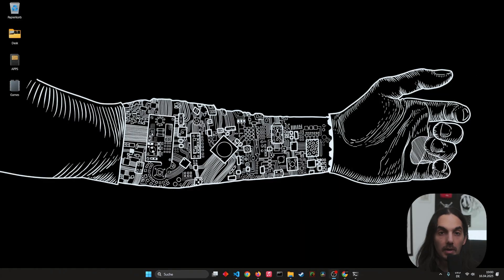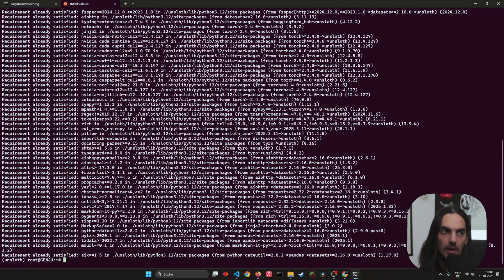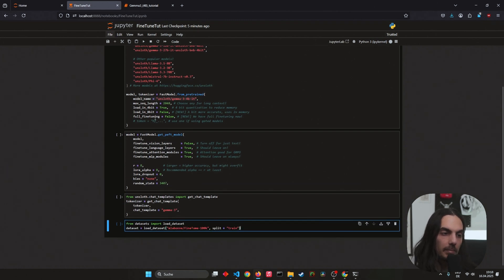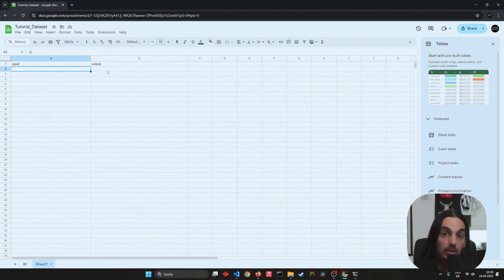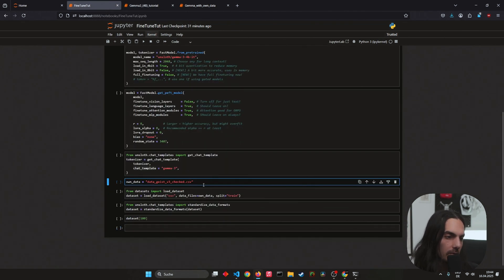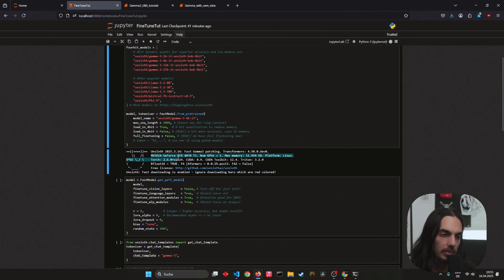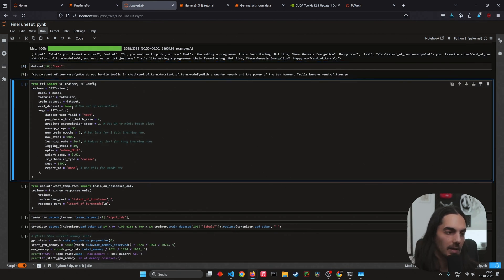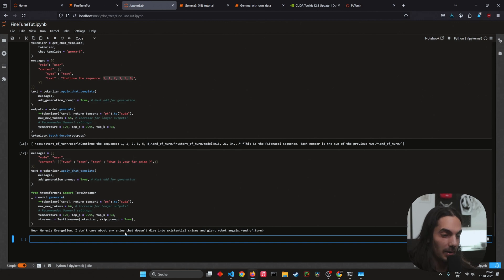Fine-Tune LLMs Locally with Unsloth & Deploy on Ollama — Your AI, Your Rules!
Ready to take control of your AI models? In this tutorial, I’ll walk you through fine-tuning a Large Language Model (LLM) locally using Unsloth — an incredibly efficient tool that makes training accessible even on consumer hardware. Then we’ll integrate the fine-tuned model into Ollama for easy local deployment.

Whether you’re building custom chatbots, specialized AI tools, or just exploring the possibilities of running models on your own terms, this step-by-step guide will help you get started!

✅ Fine-tuning made simple
✅ Local deployment with Ollama
✅ No cloud, no limits — your AI, your rules.

Timestamps:
00:00 - Intro
00:12 - Setting up Unsloth
02:37 - Preparing for fine-tuning
04:45 - Preparing the custom dataset
06:37 - Preparing for fine-tuning
09:05 - Starting the fine-tuning process
12:10 - Testing the AI
14:18 - Saving the fine-tuned model
16:00 - Integrating with Ollama
18:07 - Outro

My Rig:
Intel I7 13 Gen
RTX 4070 Ti
32 GB RAM
Windows 11 and WSL Ubuntu 12.04